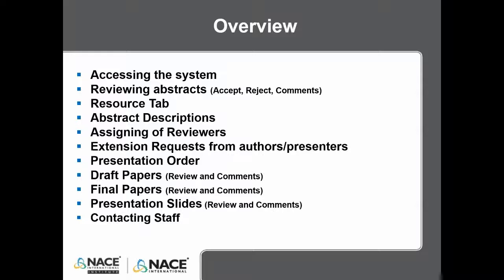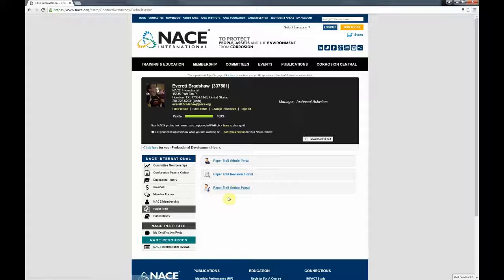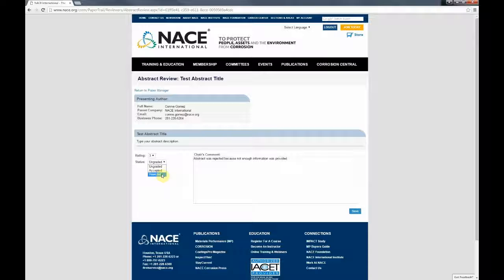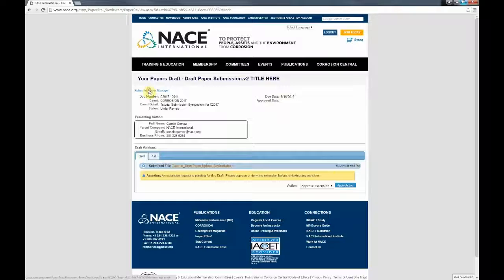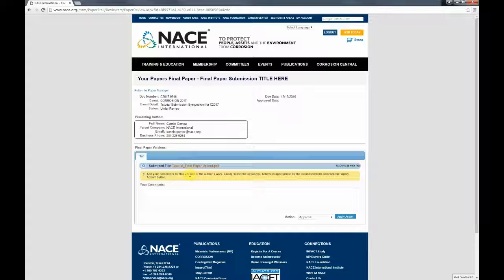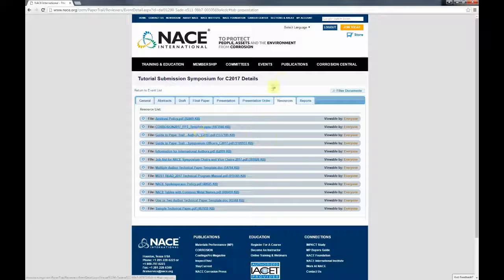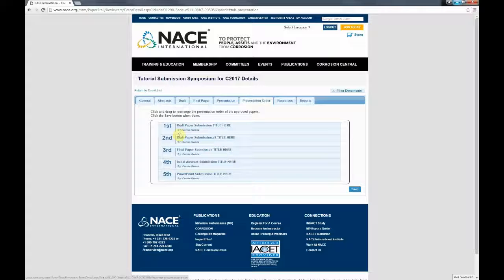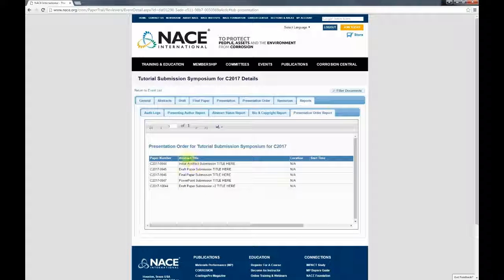Officer Tutorial Part 2 of 2 1